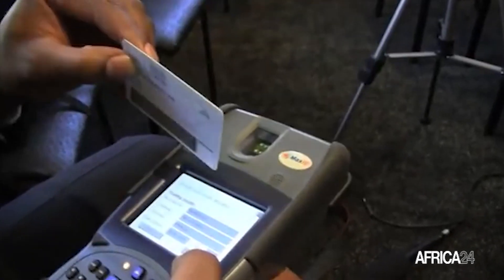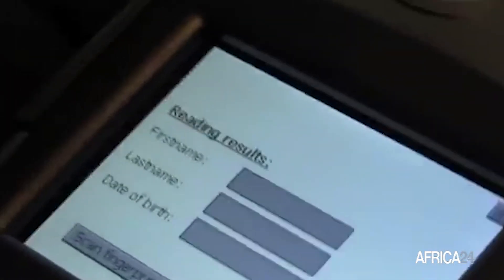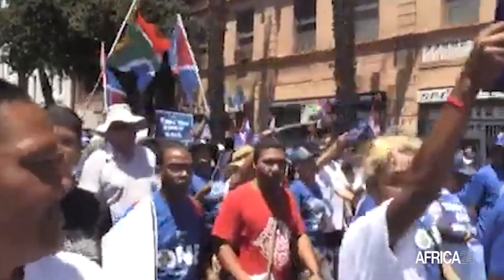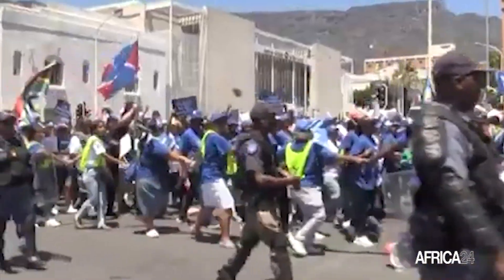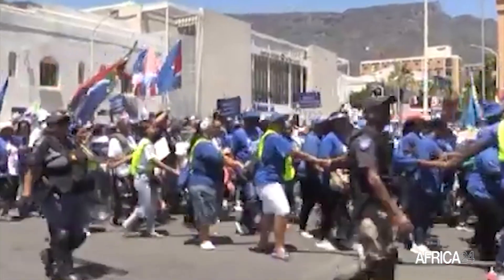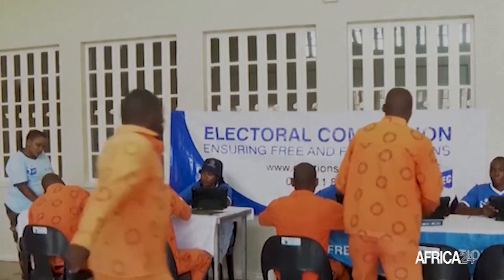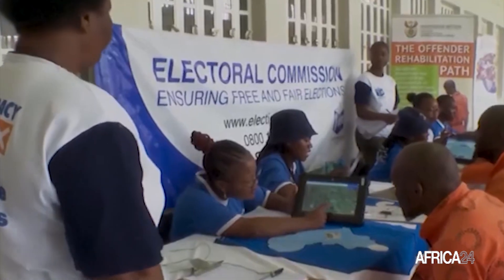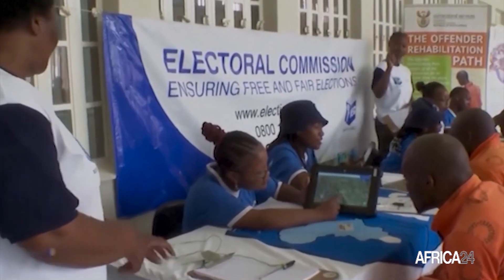South Africa - general elections : Timetable to 29 May polls published, voter verification under way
The Electoral Commission confirms that the date of the 2024 general elections was proclaimed by the President and all the provincial Premiers on Friday, 23 February 2024. The proclamation of the election date has certain legal consequences for the electoral process. The first major implication is that the voters’ roll has now closed.

AFRICA24: The first global news channel for Africa.
News from Africa for the world, news from the world for Africa.